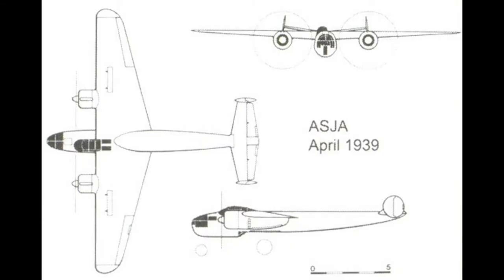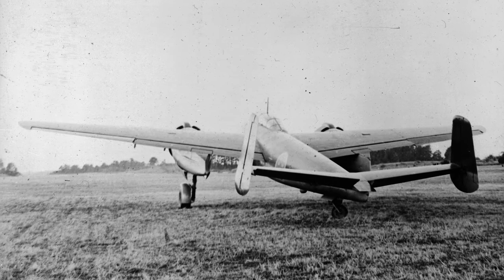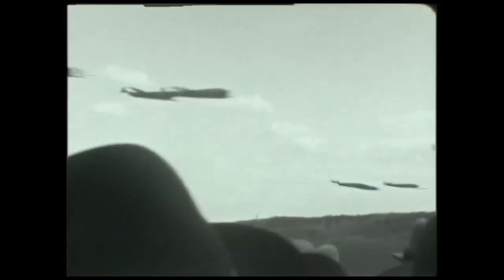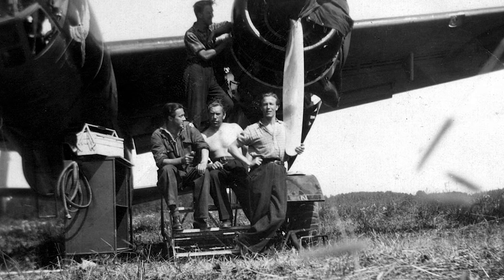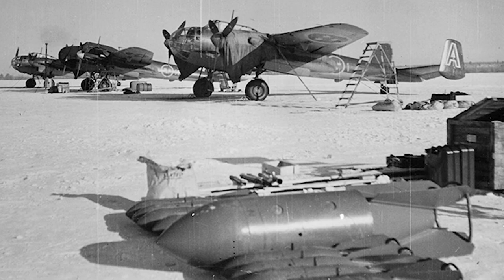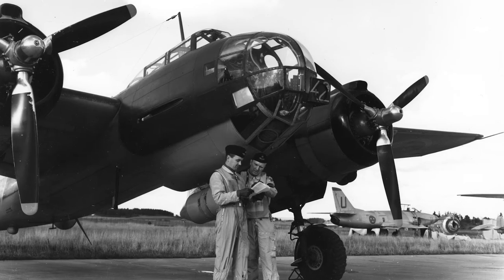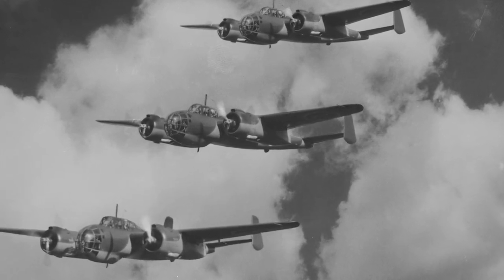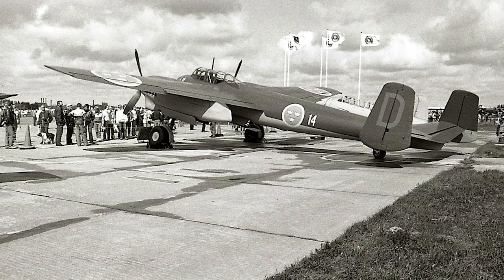Saab 18 - A Short History of the Swedish Air Force World War II bomber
The SAAB 18 was a twin-engine Swedish Air Force World War II bomber and reconnaissance aircraft, designed and built for use by the Swedish Air Force by Svenska Aeroplan AB (SAAB) in response to a 1938 design competition. It was intended as a replacement for the Junkers Ju86.